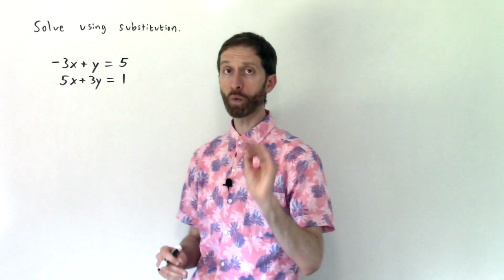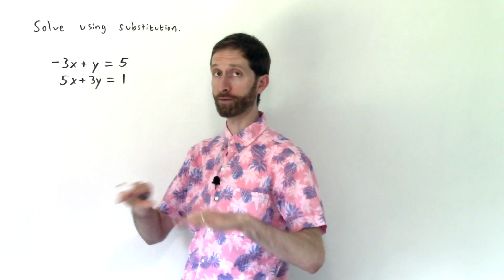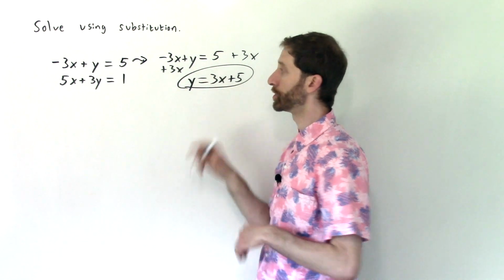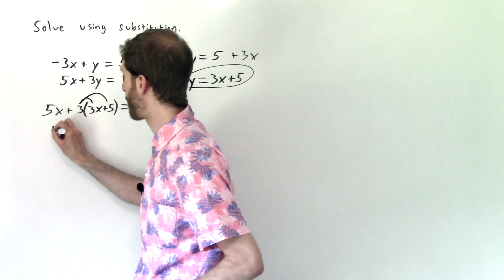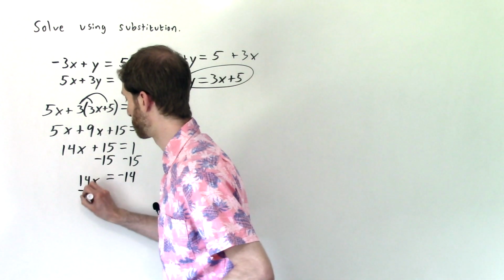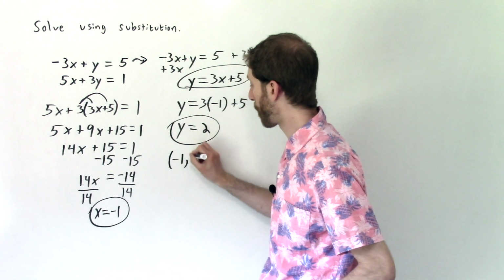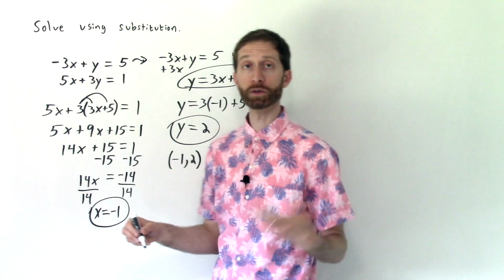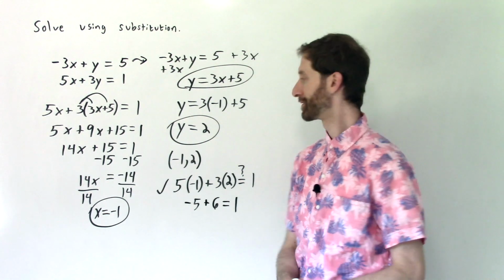7 2 Video 3 Solving by Substitution Solving for One Variable First